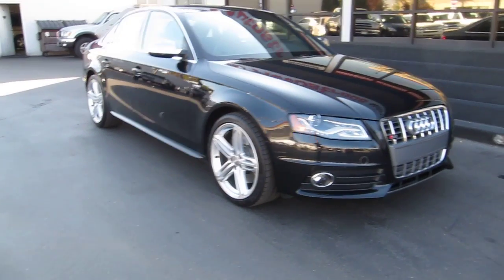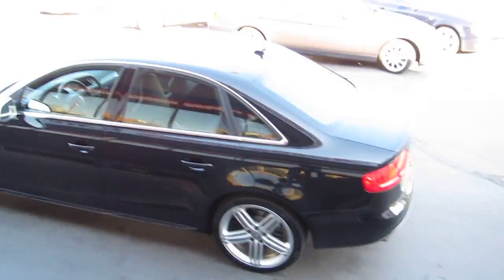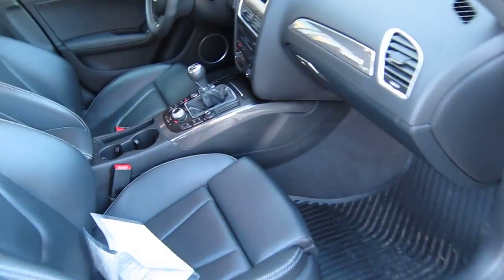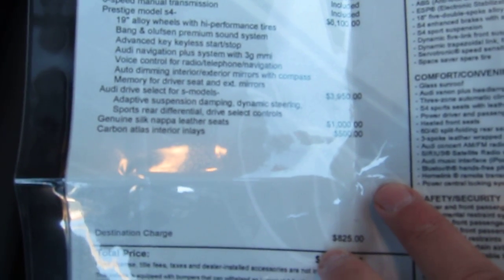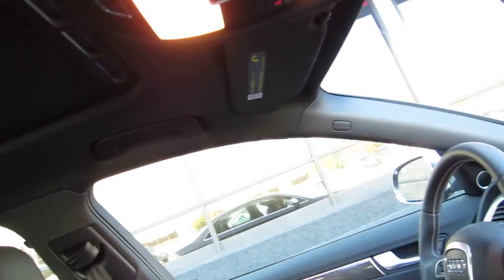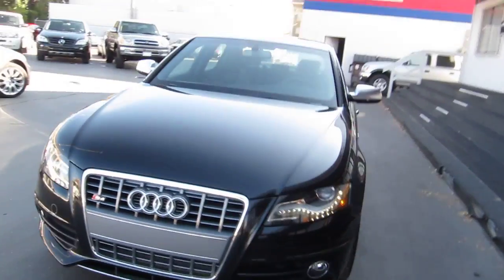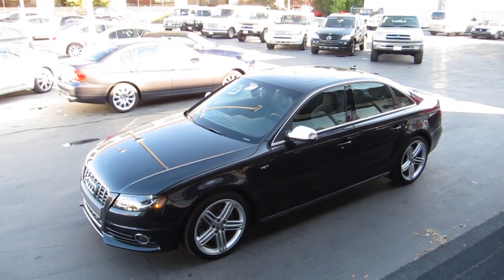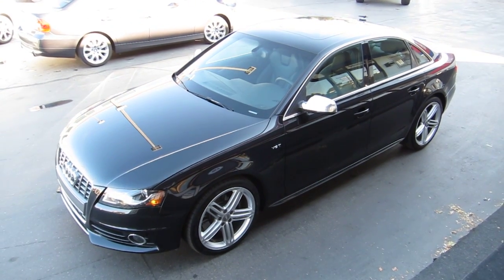2010 Audi S4 - Autostrada Motors